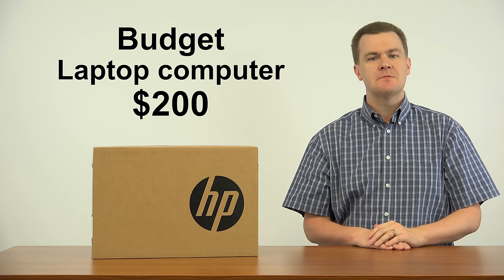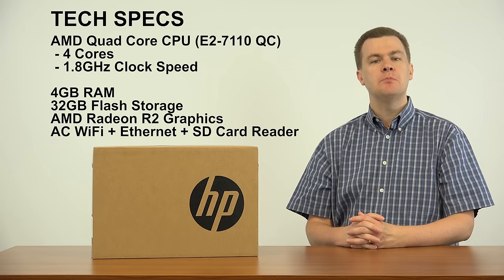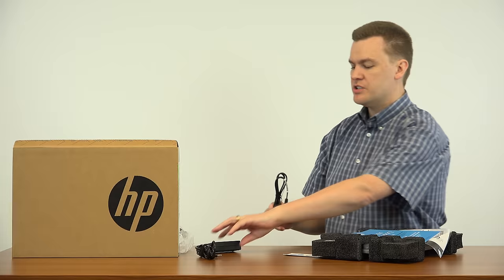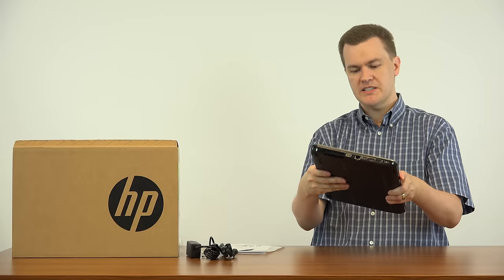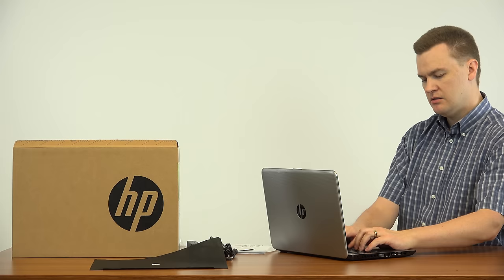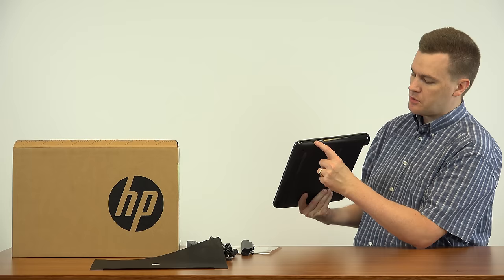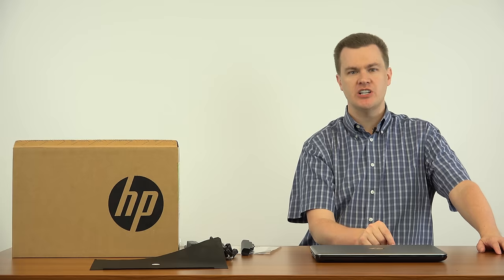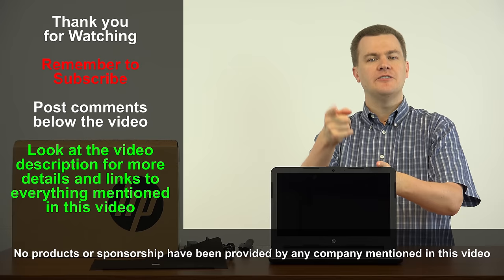$200 HP Laptop Computer - 14" 1080p - AMD Quad Core - 32GB SSD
Under 4 Pounds - $200 - Easy to travel with!
HP Notebook 14 Laptop Computer!

Quick Specs:
AMD E2-7110 Quad Core CPU - 1.8GHz
4GB DDR3L RAM
14" 1080p Full HD IPS Display
AMD Radeon R2 Graphics
32GB eMMC Flash Storage
AC WiFi + Ethernet